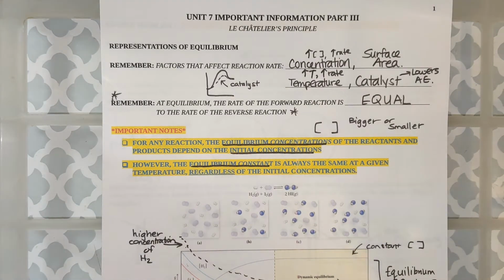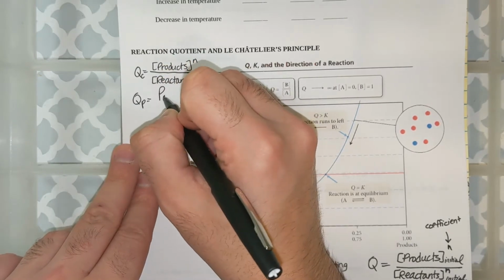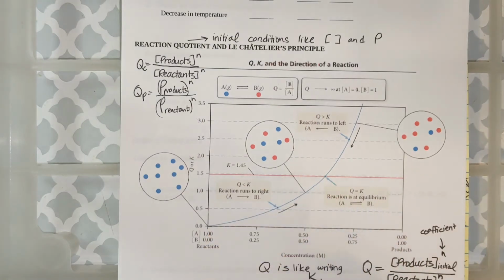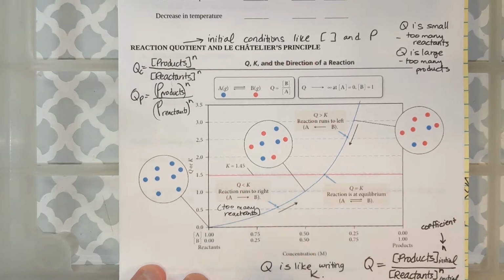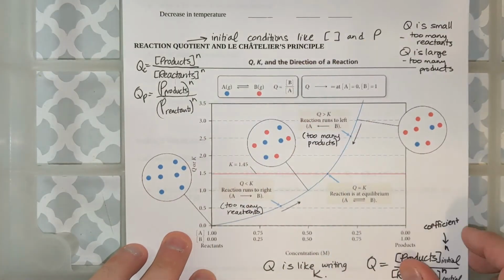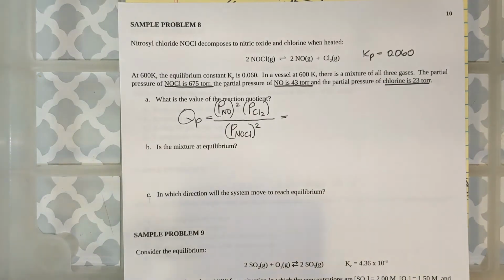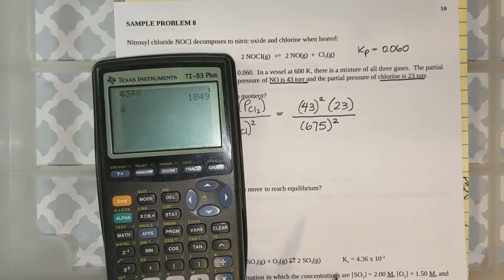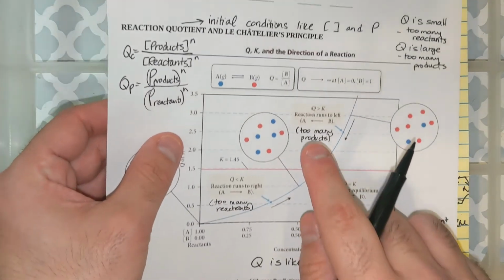Reaction Quotient vs. Equilibrium & Sample Problem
In this brief video I discuss how we can use the initial conditions to calculate the reaction quotient. Once we have the reaction quotient, we can compare its value to that of the equilibrium constant to predict which direction the reaction will progress to reach equilibrium.